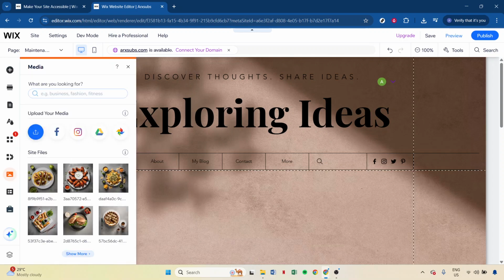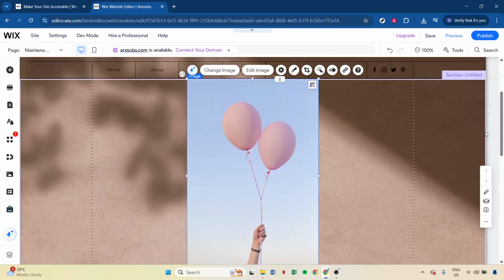How To Make Image Scroll With Site In Wix Studio | 2025 | Step-by-Step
Want to add a dynamic touch to your Wix Studio website? 🌟 In this step-by-step guide, we’ll show you how to make an image scroll with the site in Wix Studio, creating a smooth and engaging scrolling effect for your images that enhances your website's visual appeal.

🔍 In This Video:

How to add an image that scrolls with the page in Wix Studio

Step-by-step guide to adjusting the scrolling settings for a seamless effect

Tips for customizing the image's speed, position, and alignment

How to make scrolling images responsive on mobile and desktop

Best practices for using scrolling images without disrupting user experience

By the end of this tutorial, you’ll know exactly how to create eye-catching scrolling images that work perfectly in Wix Studio and improve your site's design in 2025.